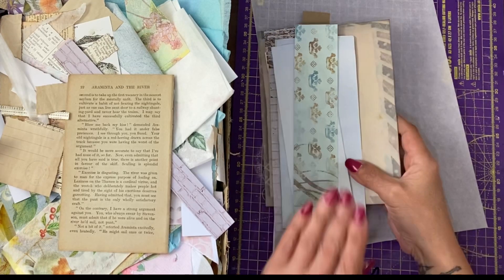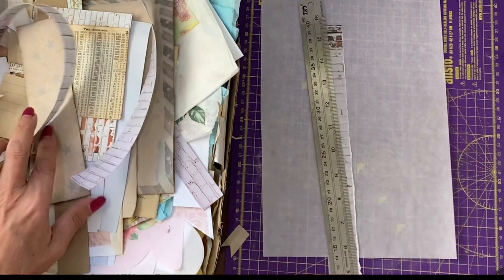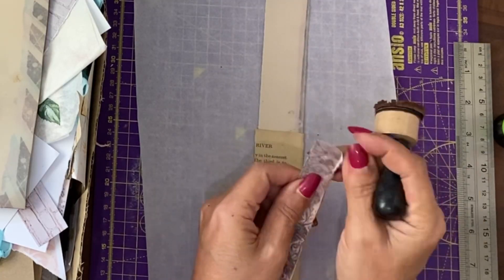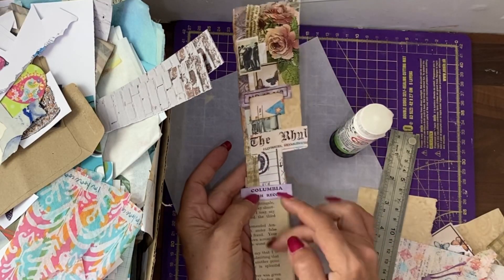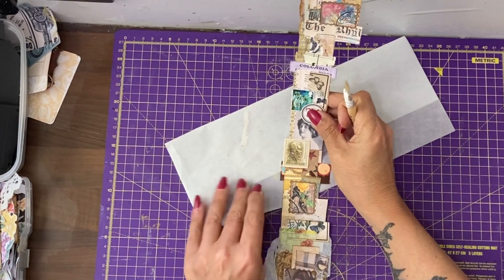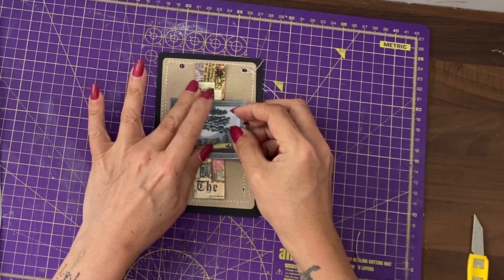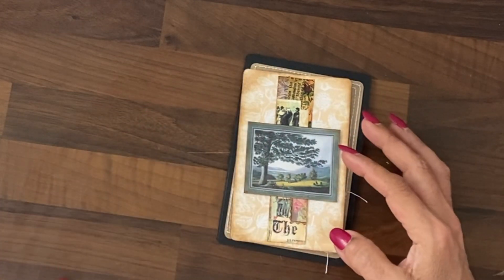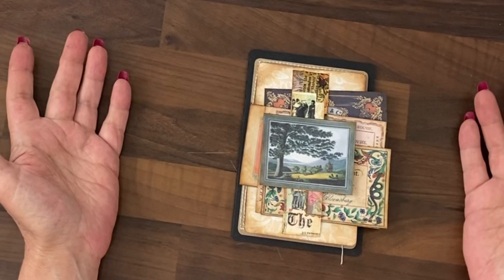Snippet Roll Belly Band. Page 10. Simple Flip Book for Junk Journal Beginners. 4 Minute Tutorial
Snippet Roll Belly Band. 4 Minute Tutorial. Flip Journal Series for Beginners. Page 10#junkjournal

🎨Creators Club Details 🎨 Home | Emma & Jamie